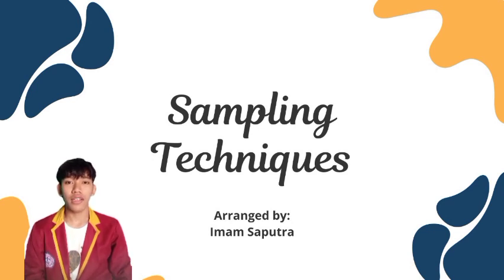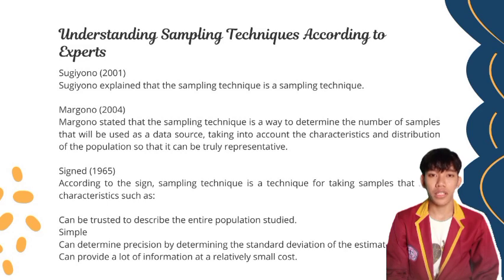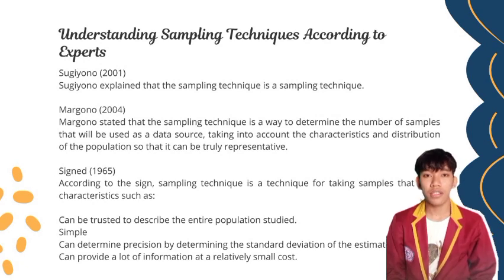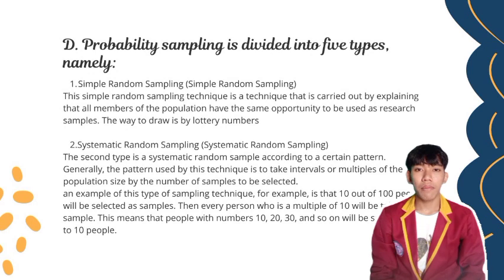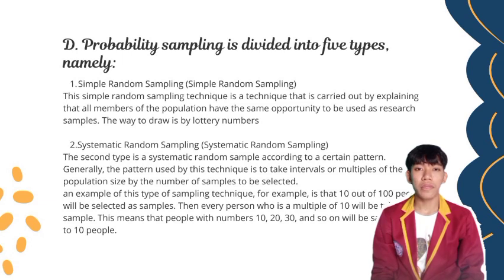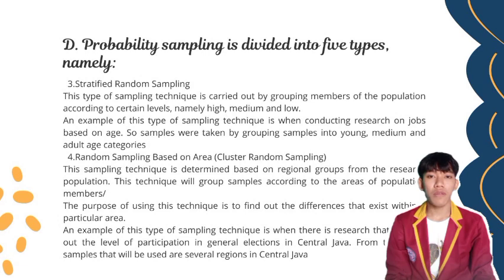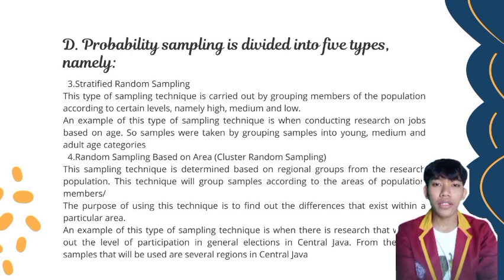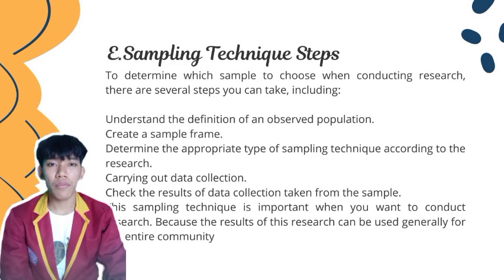SAMPLING TECHNIQUES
pada kesempatan kali ini saya akan menjelaskan mengenai sampling TECHNIQUES
Tugas 7
Nama: Imam Saputra
Npm:22411164
Kelas: Mnj 22 C
Dosen Pengampu: Febrian Eko Saputra S.M.M.m